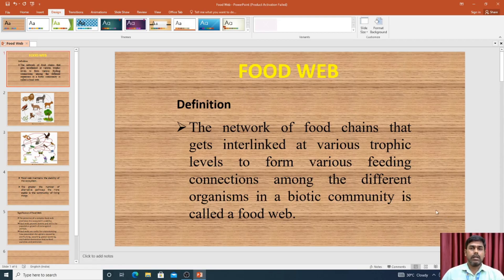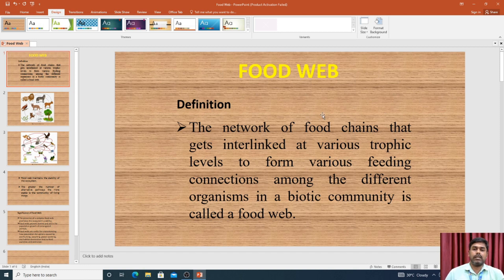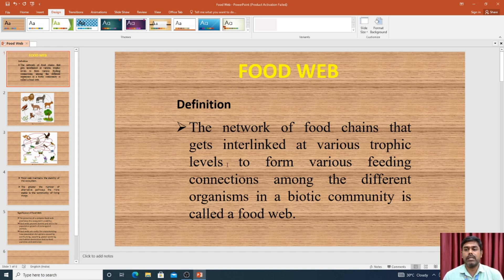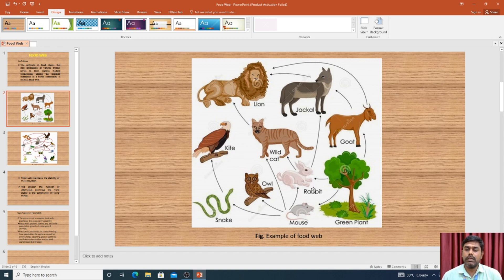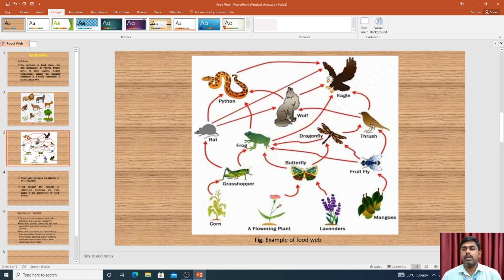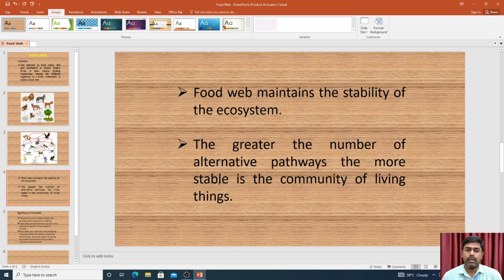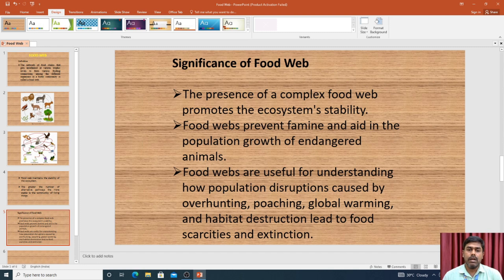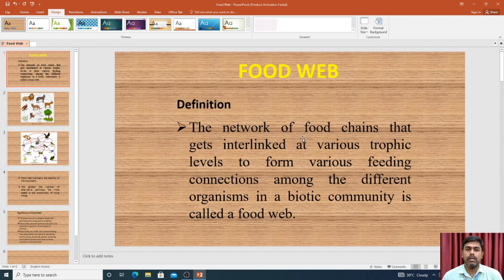Food Web | Environmental Studies | V.H.N.S.N.College (Autonomous)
Dr.A.Ganesh Kumar M.Sc., M.Phil., Ph.D.
Head & Assistant Professor in EVS & Food Safety and Quality Management.